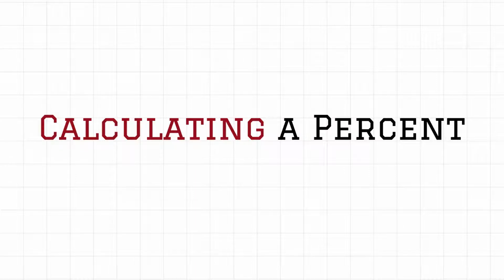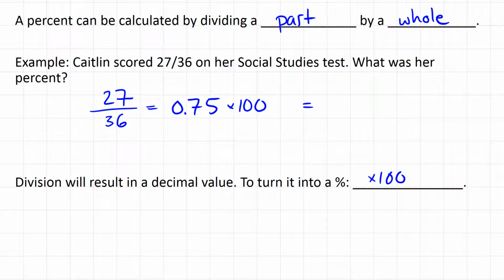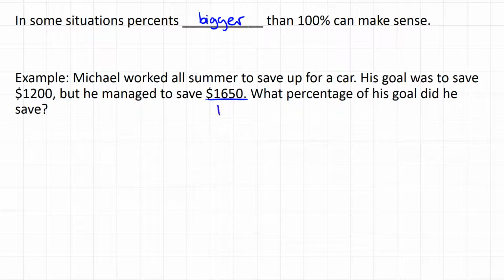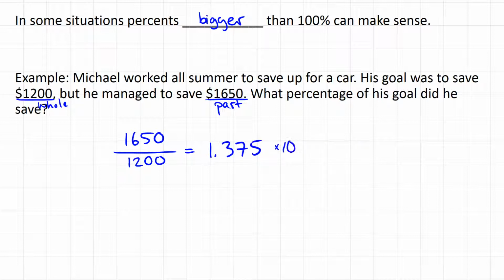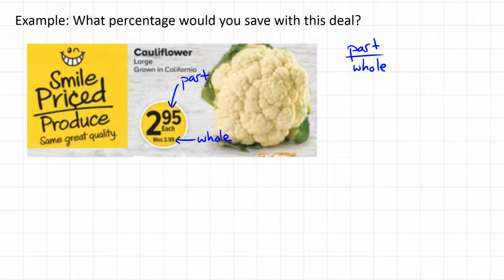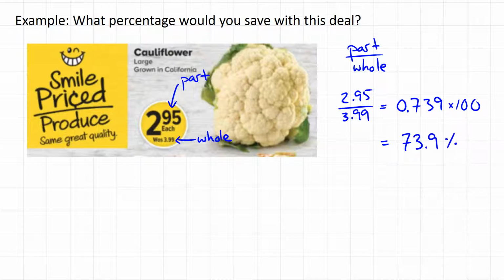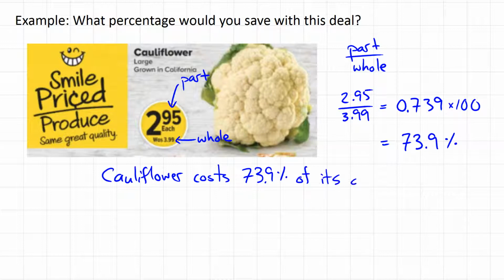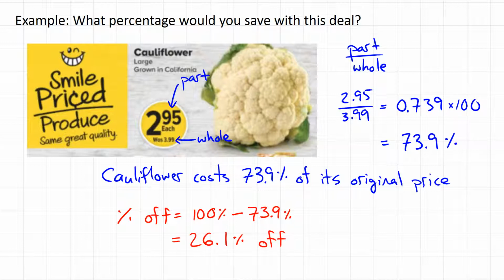Calculating a Percent